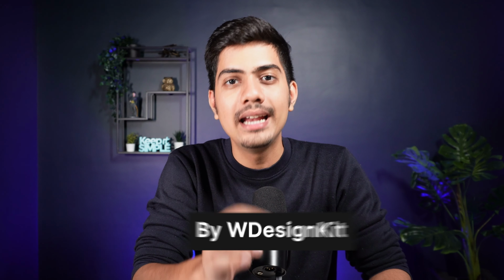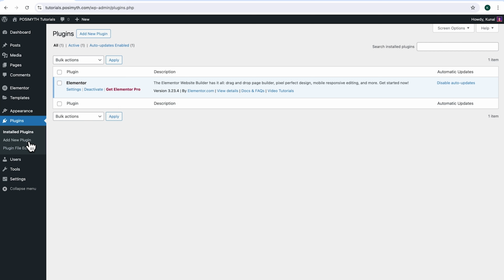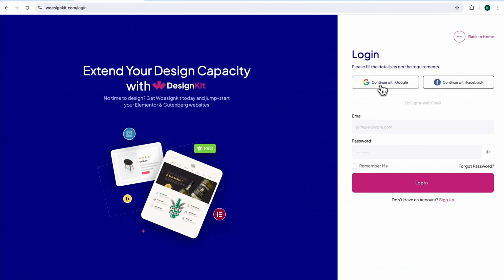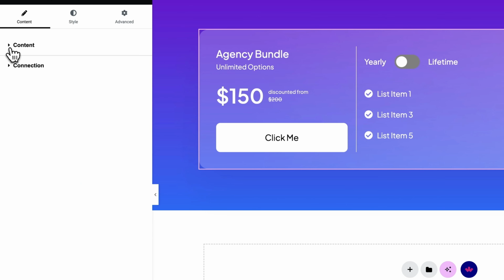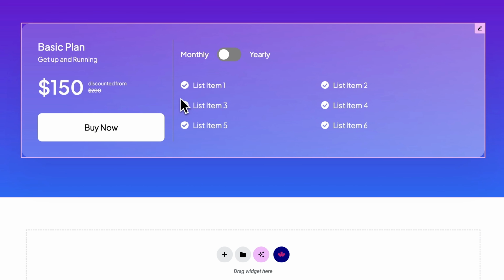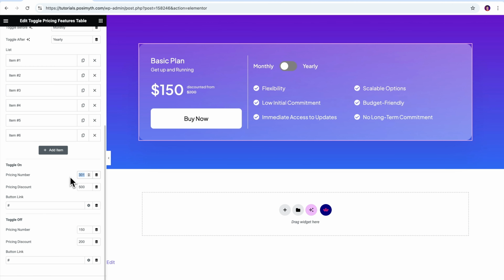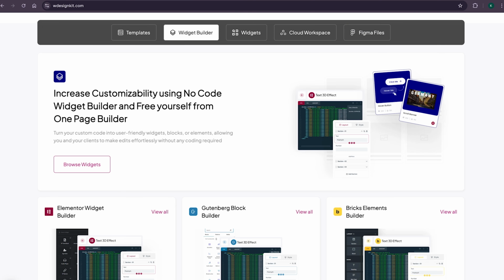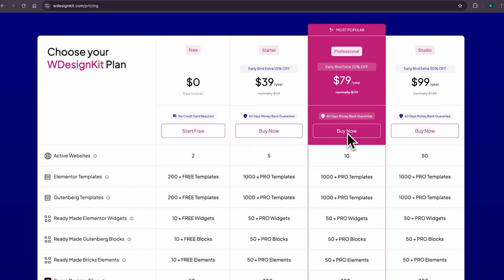How to Add Toggle Pricing Features Table in Elementor, Gutenberg & Bricks for FREE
Learn how to How to Add Toggle Pricing Features Table in Elementor, Gutenberg & Bricks at no cost! We'll start with an overview of the widget, guide you through the WordPress backend setup, and activate the widget.

You'll learn how to add the Toggle Pricing Features Table widget and explore its options for customization. Tune in for this step-by-step tutorial and enhance your pricing presentation!

Timestamps 🕐

00:00 Intro
00:30 Widget Overview
00:51 WP Backend Setup
01:48 Widget Activation
02:23 Add Toggle Pricing Features Table widget
02:32 Explain Options
06:13 Outro
Important Links 🔗

▶️ Need Help with our widgets? Refer our Docs